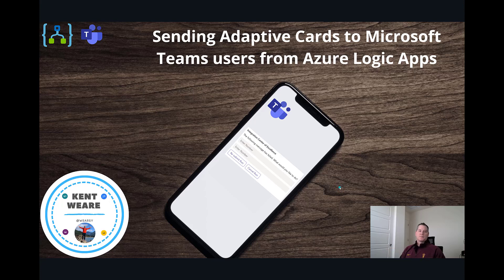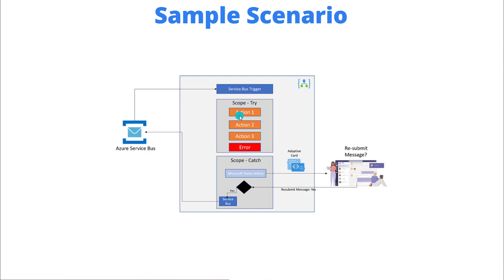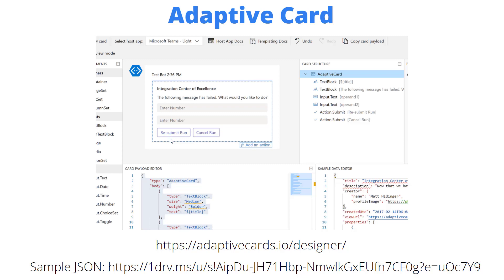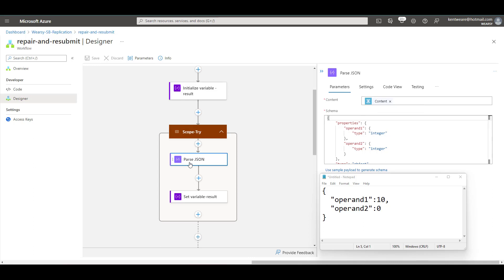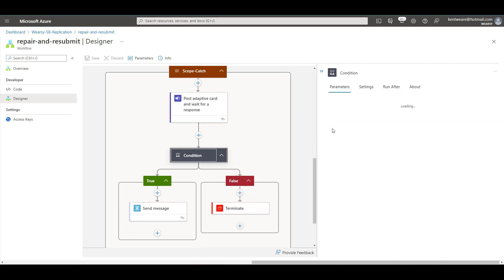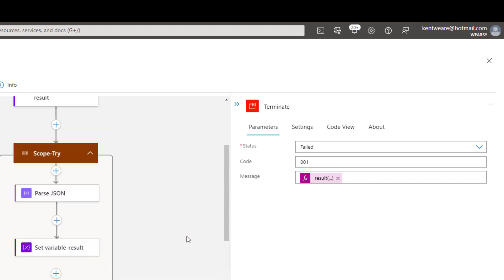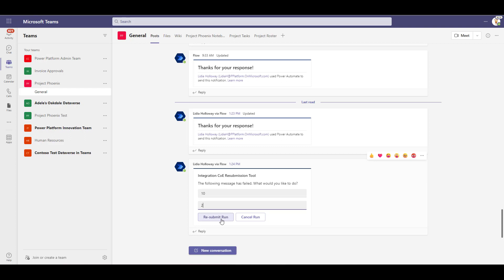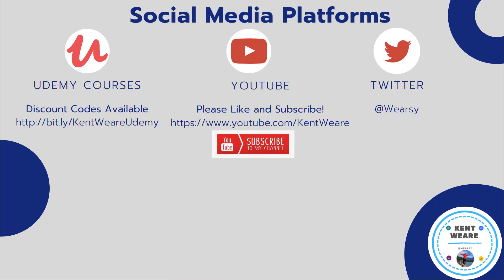128 - Sending Adaptive Cards to Microsoft Teams users from Azure Logic Apps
In this video, we are going to learn about how we can build a 'repair and resubmit' scenario for Integration CoEs/Support teams using Adaptive Cards, Microsoft Teams and Azure Logic Apps.